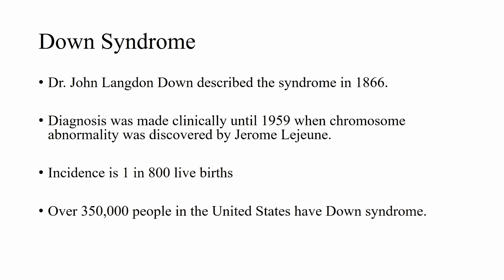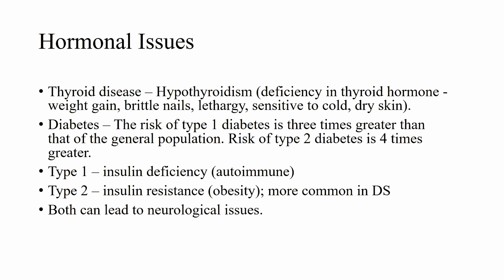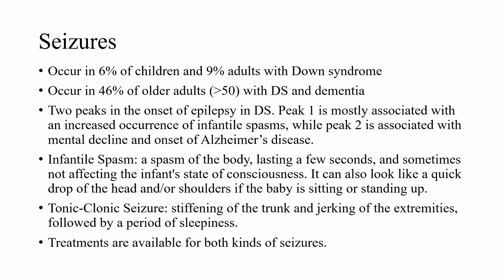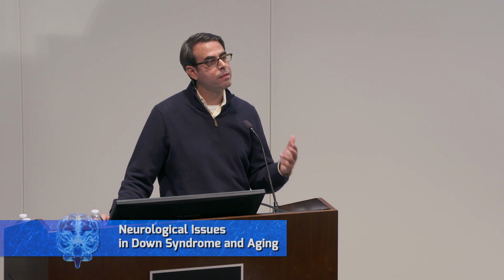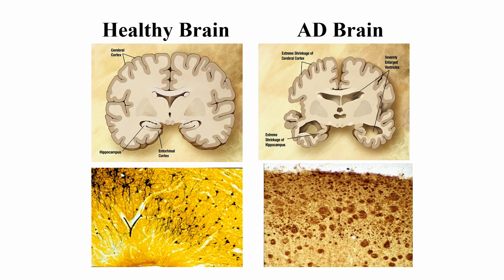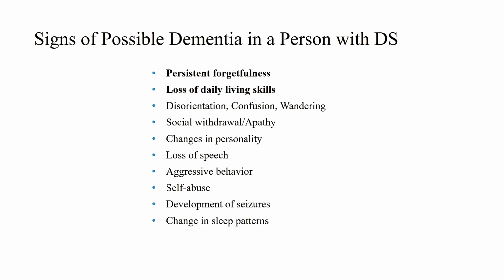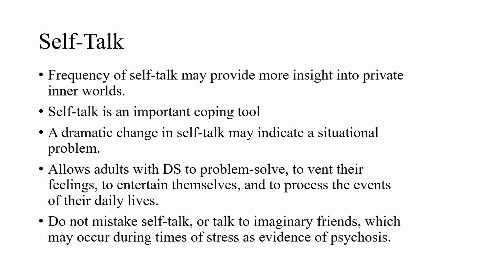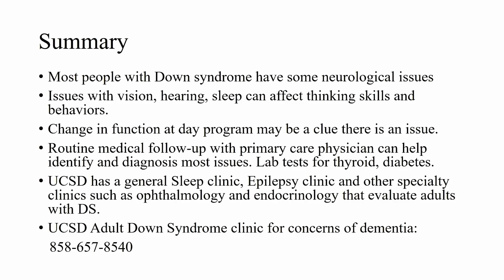Neurological Issues in Down Syndrome and Aging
Michael Rafii, MD, PhD describes the conditions that affect people with Down syndrome including vision issues, hearing issues, hormonal issue, spinal cord issues, sleep apnea, and Alzheimer's disease. He stresses the need for routine medical follow ups with primary care physicians and specialty clinics to make sure all changes in health are addressed.  Recorded on 01/27/2018. [Show ID: 33603]